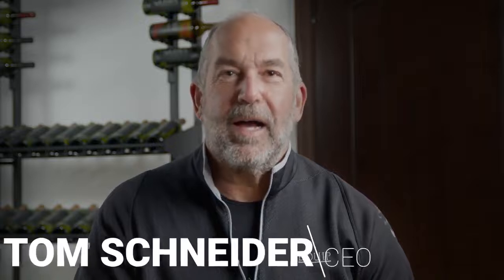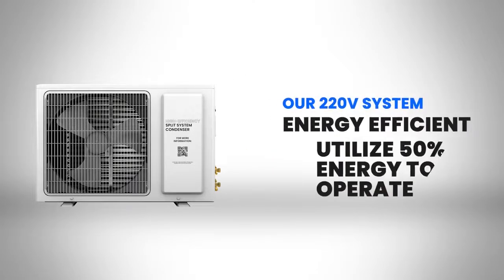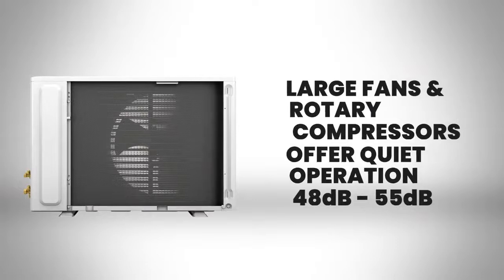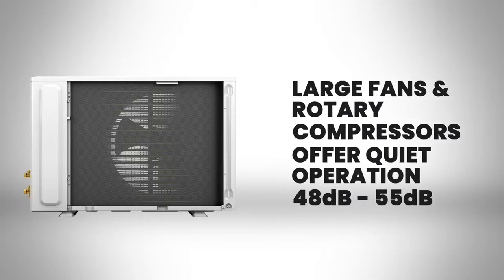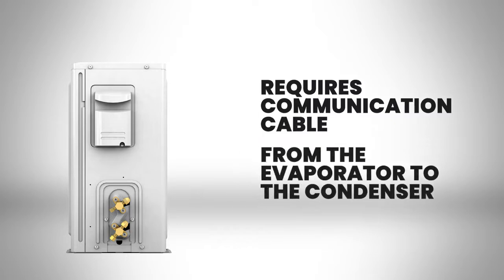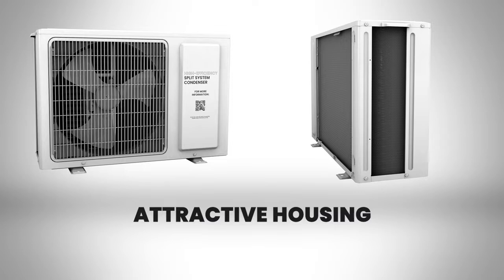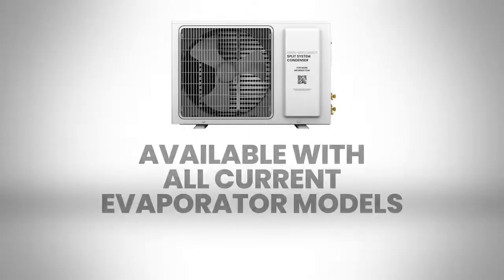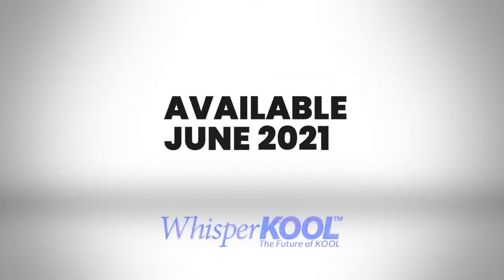CellarCool New High Efficiency 220V Condenser | Wine Coolers Empire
CellarCool  is devoted to providing the most efficient, innovative split wine cellar cooling systems on the market. Whsiperkool offers new 220V High-Efficiency Condensers that outdo traditional 110V condensers in performance and efficiency with industry leading technology and multiple wine cellar cooling condensing unit sizes that make it perfect for nearly any application.
The 220V High-Efficiency Condensers offer a host of advantages over our traditional 110V condensers, including simplified installation, ultra-quiet operation, energy efficiency, & the ability to operate in extreme climates. For more information about our latest Split-System innovation.